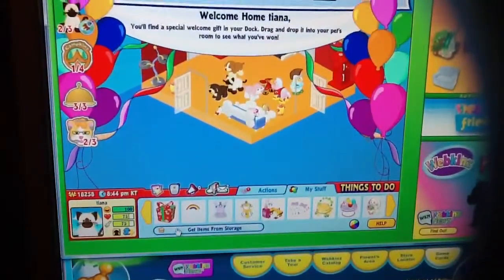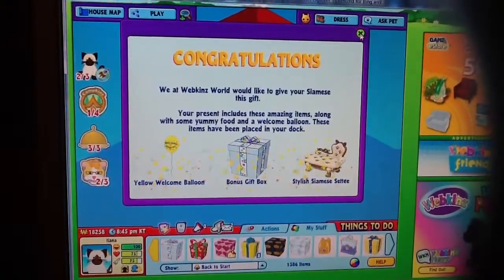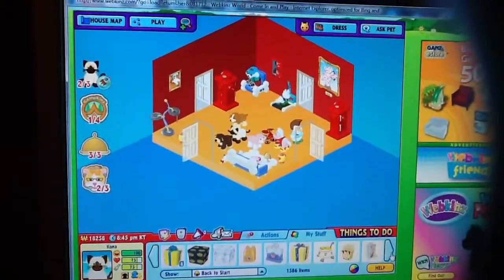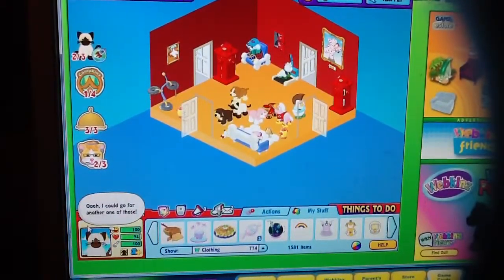Adopting tiana my Siamese cat webkinz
My first adoption video,I might make more today or soon,maybe another today